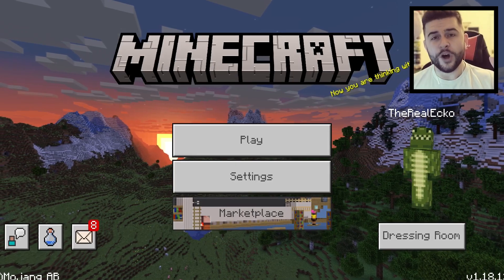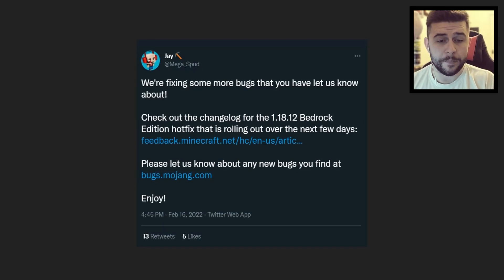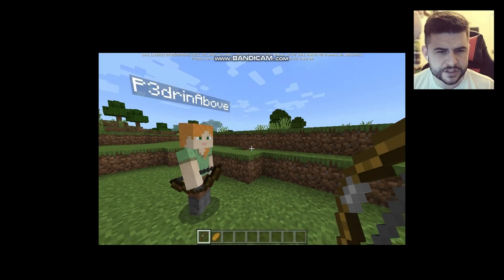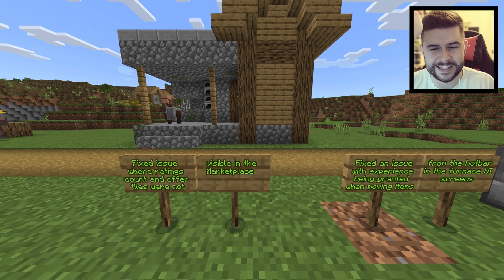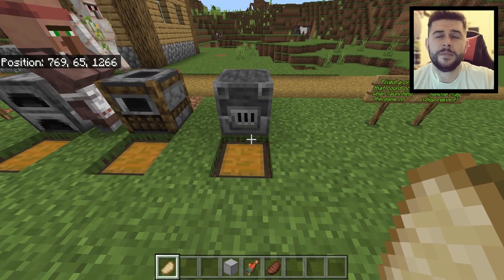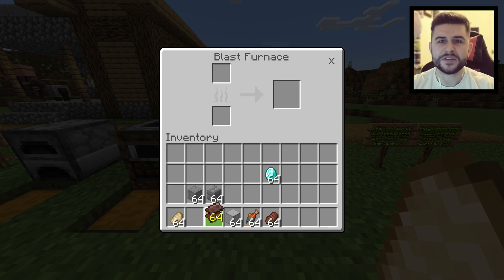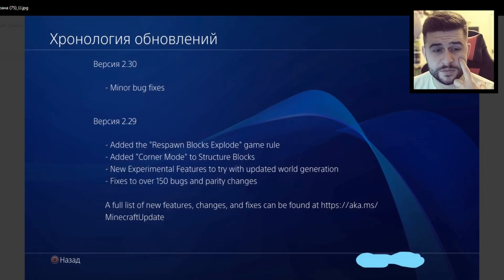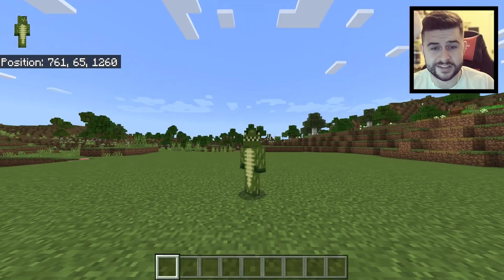MCPE 1.18.12 RELEASED INSANE XP GLITCH PATCHED! Minecraft Bedrock Edition Hotfix Update!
✅Minecraft Bedrock Update 1.18.12 Gameplay Review

Minecraft Pocket Edition/Bedrock 1.18.12 hotfix update is out now, this update is now available for iOS, Android, Windows 10, Xbox, Switch & Playstation. This update is only a small hotfix which mainly focuses on the game breaking XP glitch/bug the community found.

- ECKOSOLDIER
- LIVERPOOL
- L23 0XQ